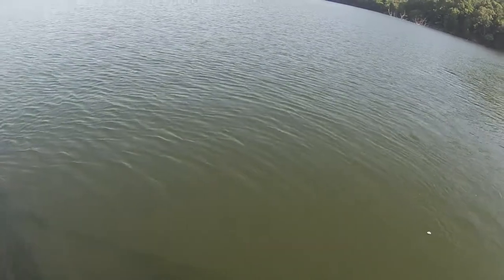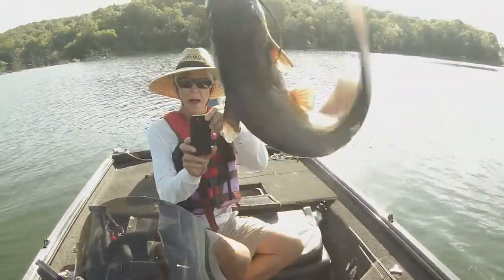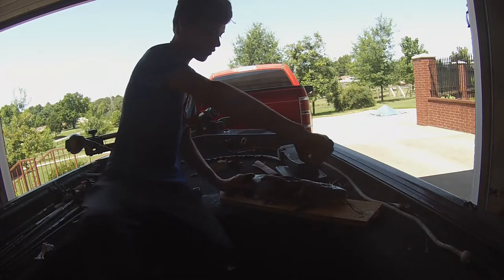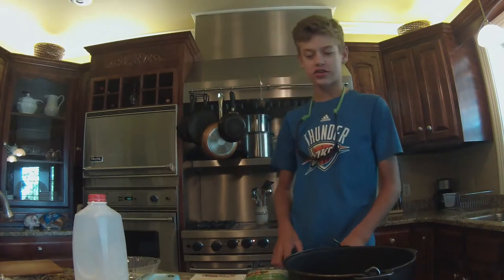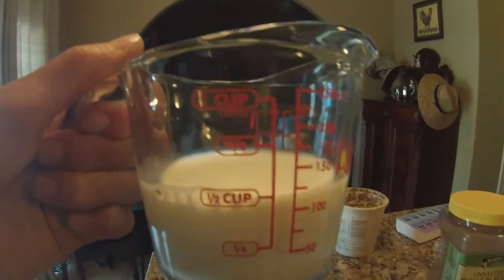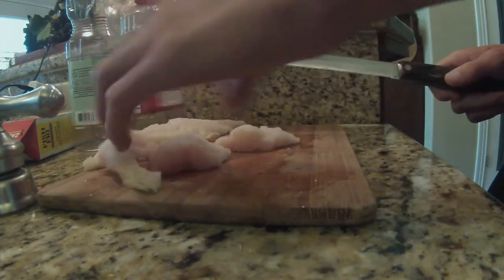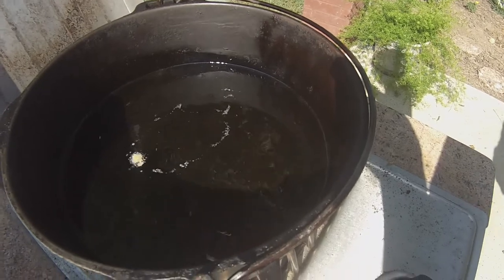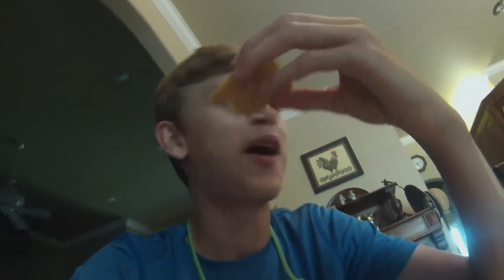CATFISH CATCH AND COOK STEP-BY-STEP!!!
My Grandpa Caught a monster catfish so I did a catch and cook video. Hopeful yall will like this video. If you want to see more catch and cook videos give a thumbs up please.